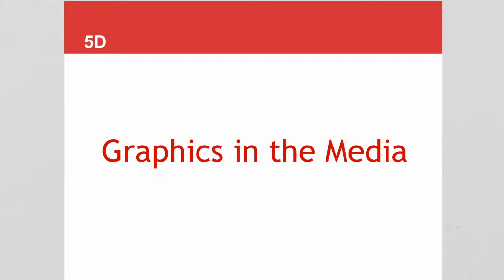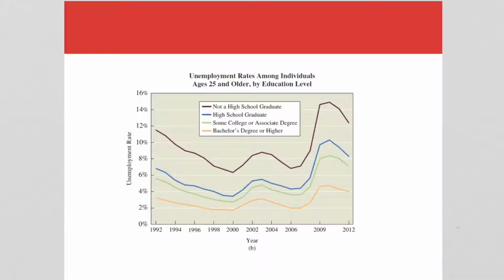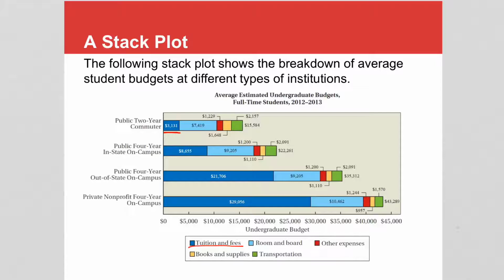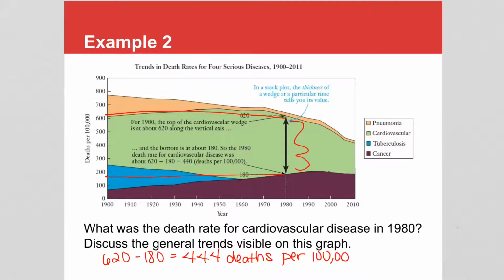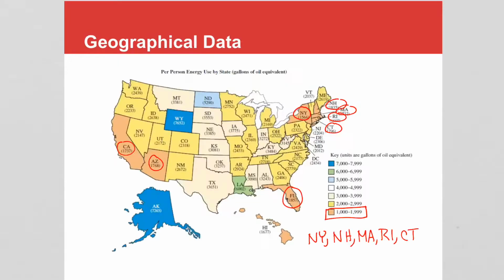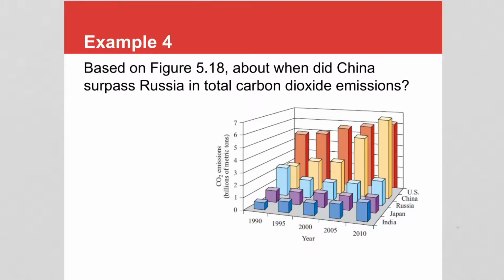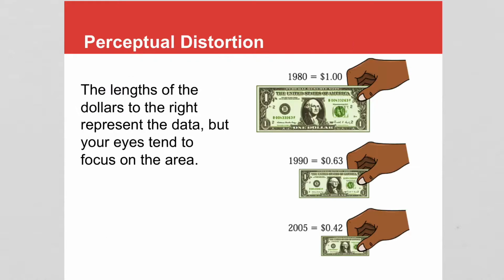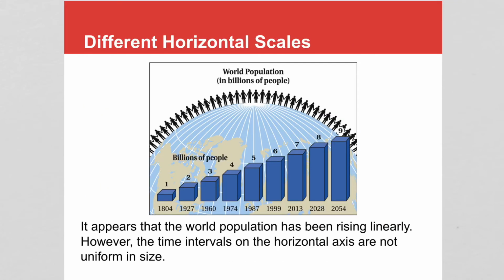5D Graphics in the Media